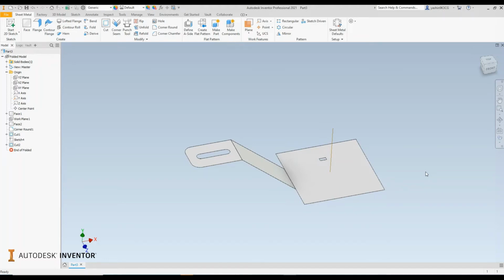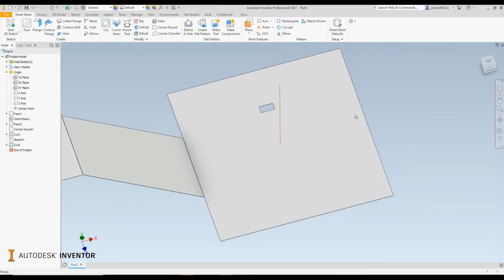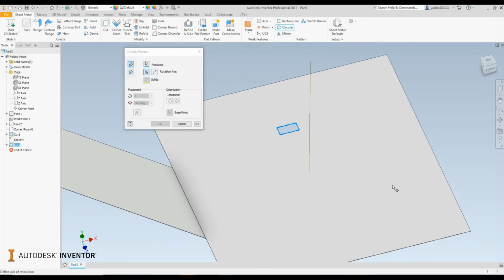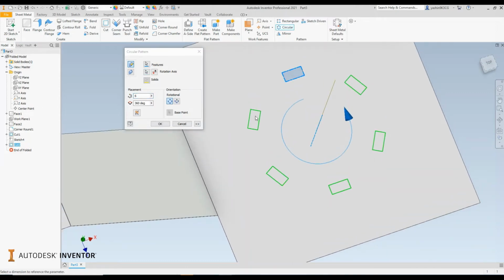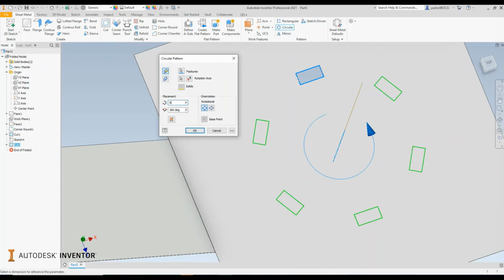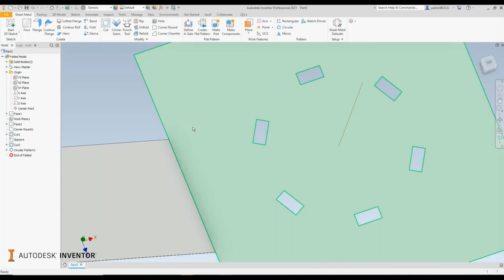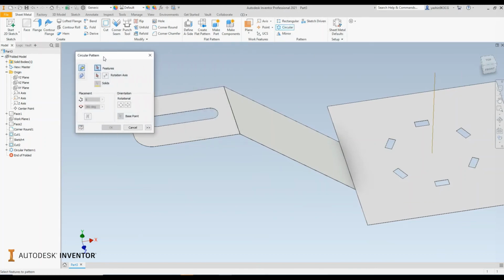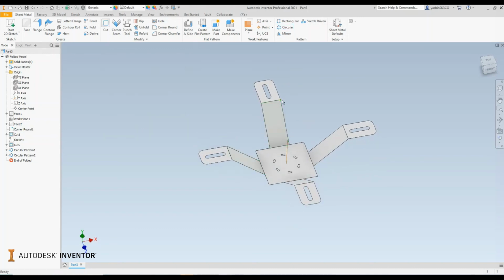Inventor sheet metal circular pattern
Short video tutorial to show how to use the Inventor sheet metal circular pattern tool